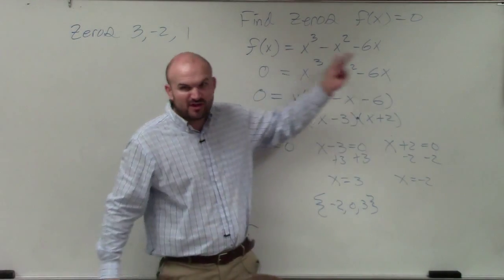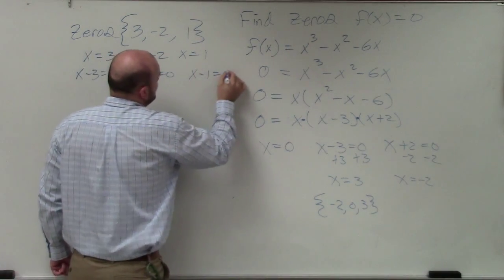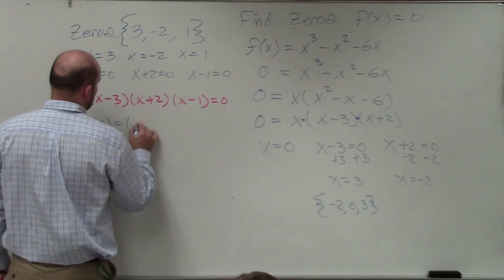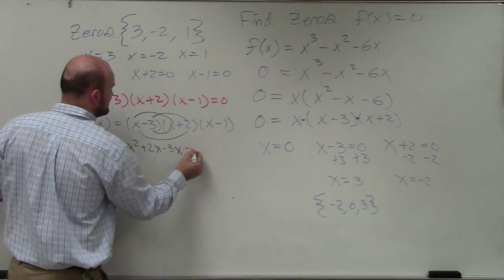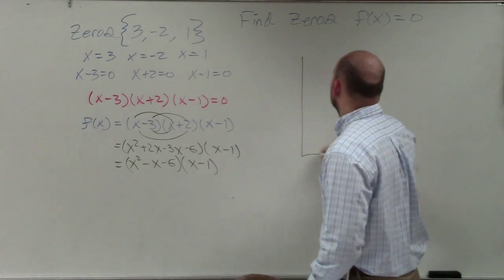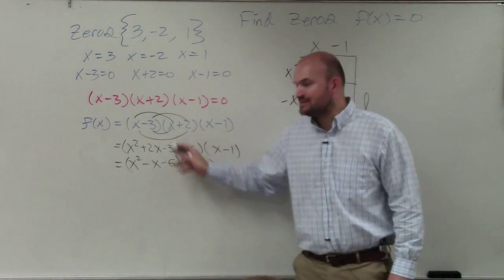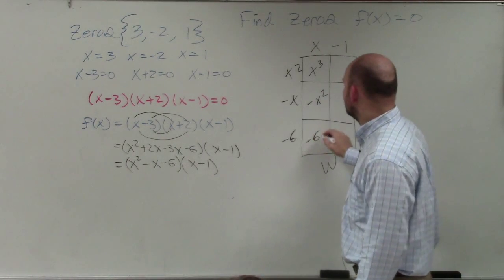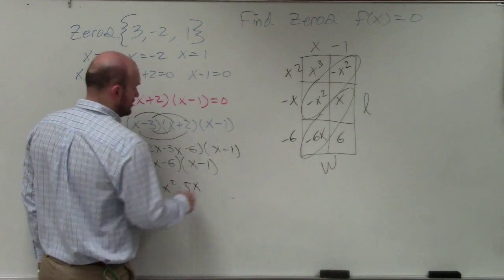Given three zeros learn how to write the equation of a polynomial